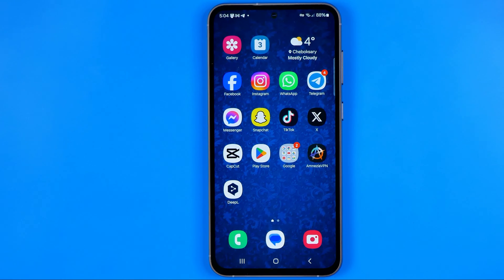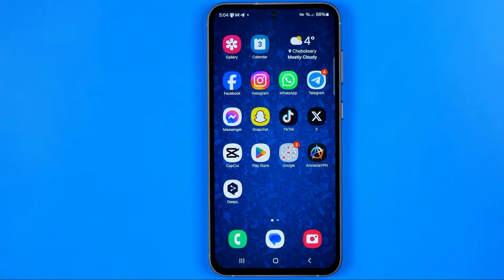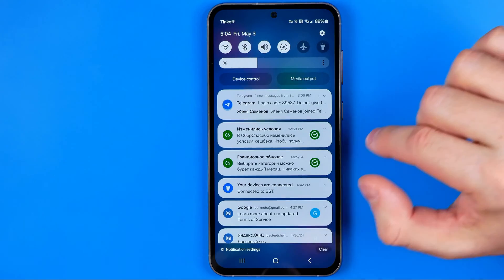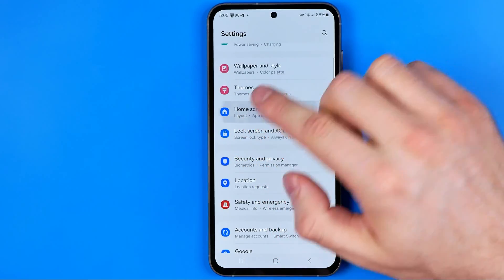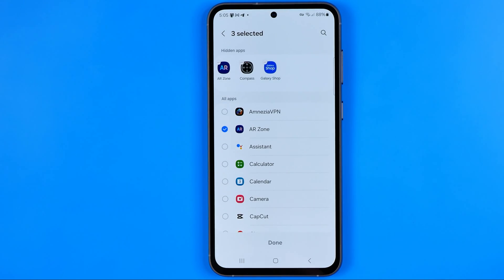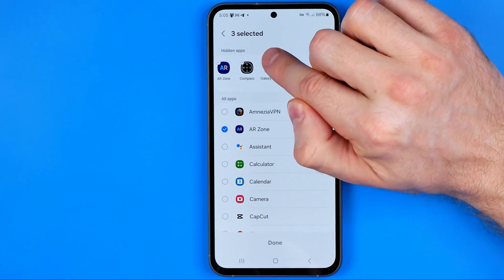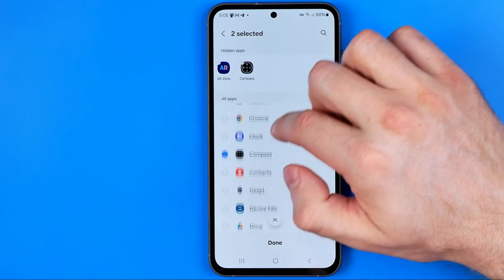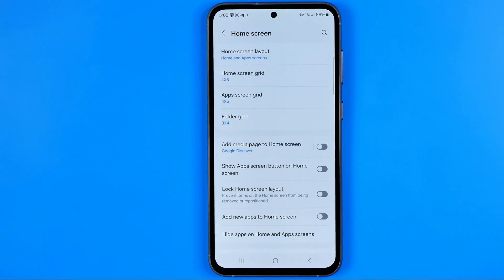How to Find Hidden Apps on Samsung Galaxy Phone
Here's how to find hidden apps on android! In this video I will show you how to find hidden apps on android phones. Be sure to watch the video to the very end. You will learn how to find hidden apps on samsung. That's easy and simple to do!